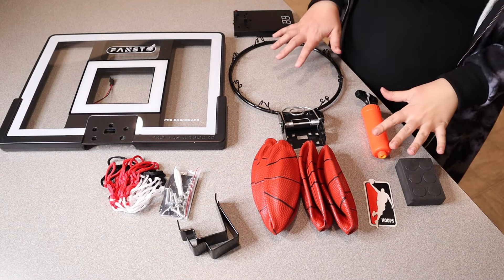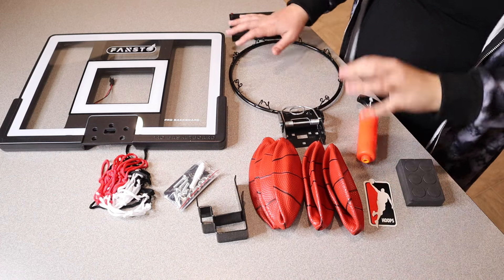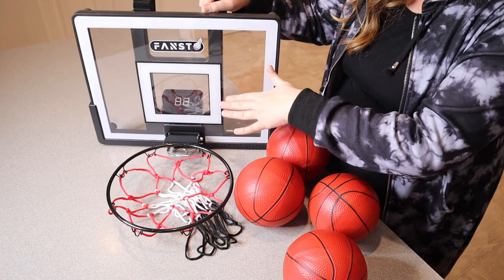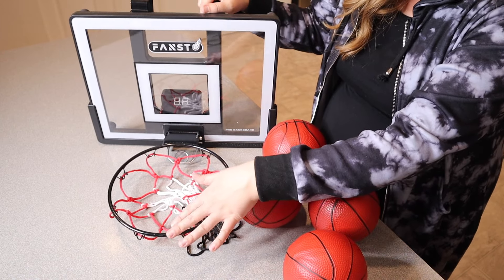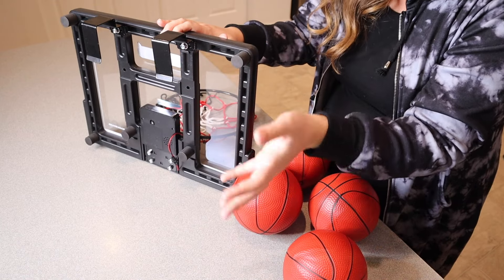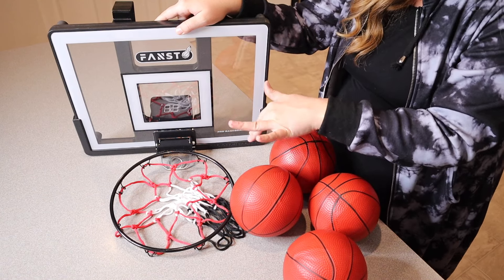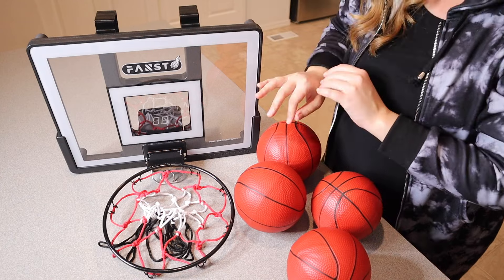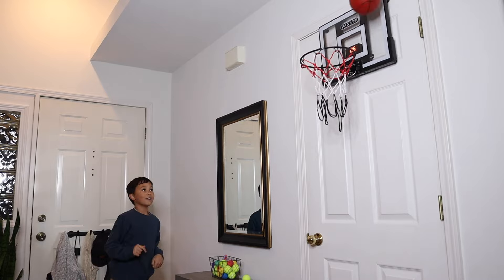Indoor Basketball Hoop for Kids Review | Over The Door Basketball Hoop with LED Cheering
👇👇 PRODUCT LINKS 👇👇
Basketball Hoop

👇Try Amazon Prime for 30 Days FREE!👇

【Looking for indoor basketball hoop at home? 】The basketball hoop features a reinforced impact-resistant frame and a sturdy steel rim that won’t bend under powerful dunks, reduce Thick door protective padding protect your door and reduce noise. 4 basketballs included, making it perfect for family games together. It’s a safe way for kids to practice their skills while enjoying sports together!
【LET'S DUNK JUST LIKE THE PROS! 】This over the door basketball hoop features a spring-loading mechanism allows kids to enjoy dunking like the pros. The sturdy steel rim can withstand powerful slams without bending, while the impact-resistant frame ensures durability even during intense play. The hoop can tilt up to 60°, simulating the most realistic dunking experience. The indoor hoop is perfect for kids to develop motor skills and hand-eye coordination.
【Easy Assembly& Portability】 Includes clear instructions for quick setup. The innovative door hook fits most doors without drilling The foldable design saves space and won’t interfere with the normal operation of the door.Lightweight materials make it easy to carry. Hang it in your bedroom, dorm, office, or backyard—enjoy basketball anytime, anywhere!
【Interactive Scoring & LED Lights】Mini basketball toy hoop features electronic scoring and cheers sound and cool led light, each goal will be celibrated, counted and cheered, that enhance kids' sense of achievement. Ther also offer both a countdown challenge mode and a regular scoring mode to add excitement to the game. The one-touch mute function allows kids to enjoy basketball fun without disturbing others, making it perfect for any setting!